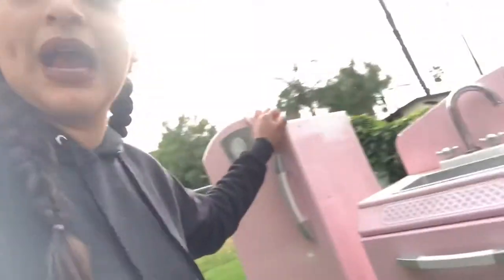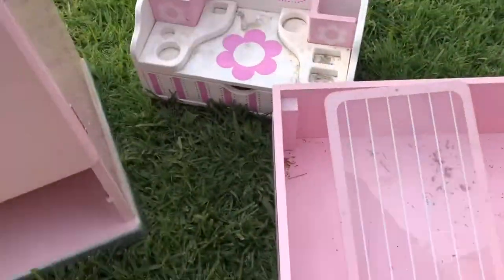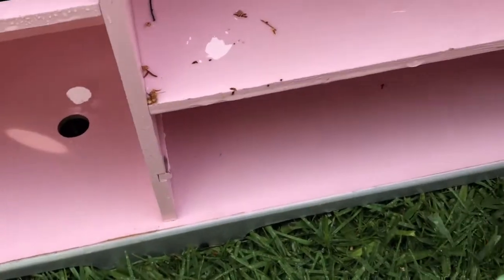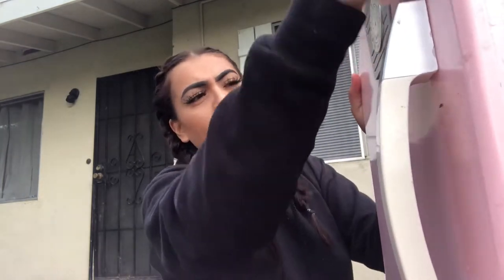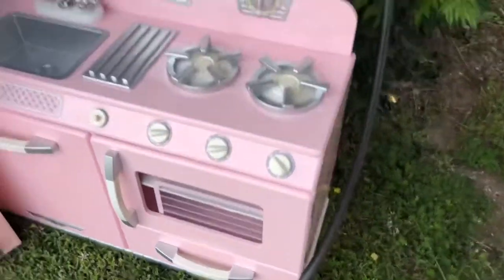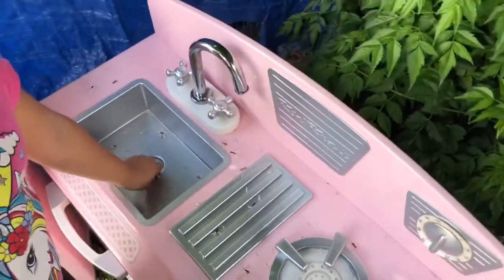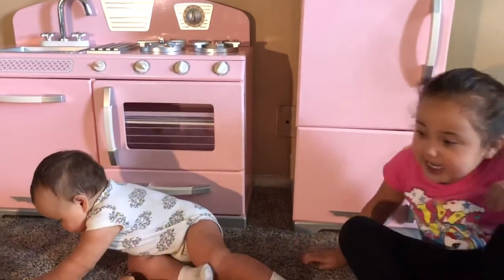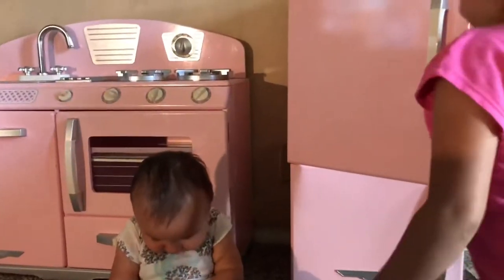Transforming an old kitchen set to new!!